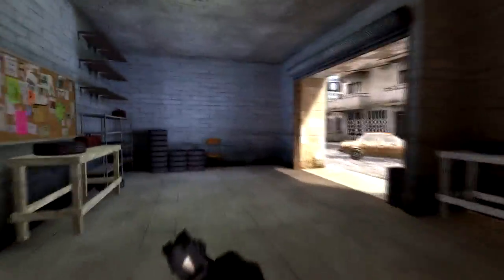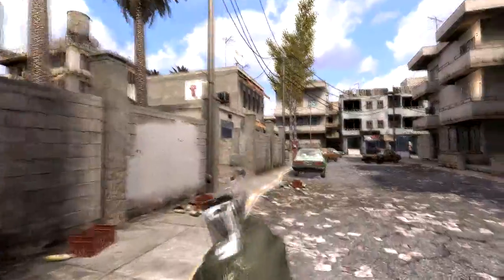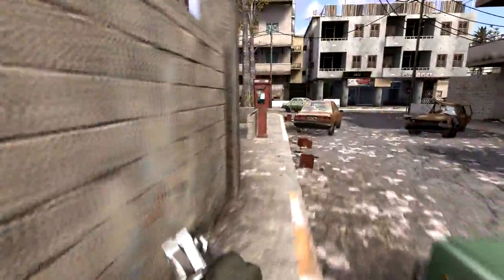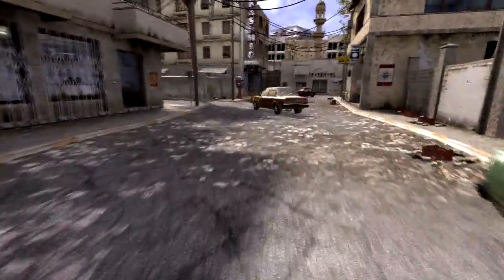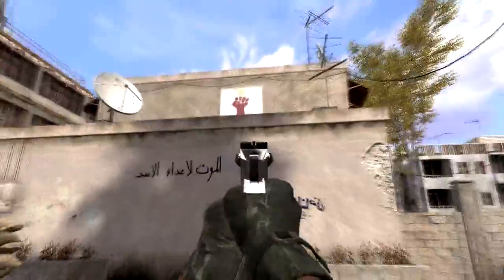Conkaa's CoD4 Strafe Jumping Tutorial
Hey guys, decided to put together a little tutorial for you all. It's really rushed (it's one take) so I'm sorry if it doesn't actually explain much, it's really quite difficult to try and explain strafing, and i'm really not the public speaking kind of guy (though I'm talking to myself it's still nerve racking) There will be a few bugs in this video as this is the first thing I have ever tried recording and it may be laggy and whatnot. I hope this can still help you somewhat. If you want me to explain anything else, please feel free to drop me a suggestion in pm's on xfire/steam/youtube. My xfire is laminationz and my steam is conkerzz. Thanks.

Other strafe tutorials I suggest you should check out!

Information about the video:
Config was given to me by hektikqt
cl_avidemo 200  6:36 long  rendered out in vegas 1280*720
Compressed in Easy H264 - Extreme+ HD 720P setting.

My computer specs - (I'm upgrading really soon)
ASUS GTX 560 Ti DirectCU II (Card is necked a bit :/ but still gives 250 solid)
E7300 Dualcore 2.66ghz - 3.5ghz OC (Coolermaster Hyper 212+ Cooler)
Gigabyte $80 M-ATX not worth mentioning LGA775 board
4GB Kingston 800mhz DDR2 RAM
2 Samsung 1TB F3's + 1 500GB Seagate Barracuda
Coolermaster HAF-932 case
Onboard sound
Plantronics 355 Headset
Silverstone Strider 750W Silver 80+ PSU

Peripherals -
Razer BlackWidow Ultimate Keyboard
Razer Deathadder V2
Razer Goliathus Standard Fragged Speed Edition
900 DPI, 2 sensitivity. Default windows speed.

My Call of Duty 4 config can be downloaded here;